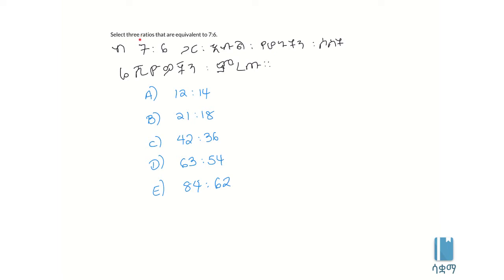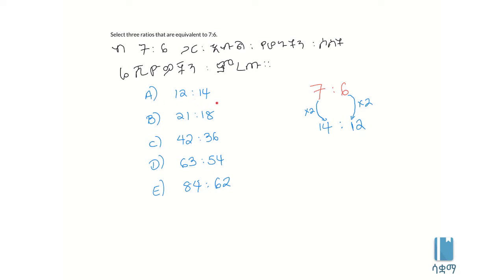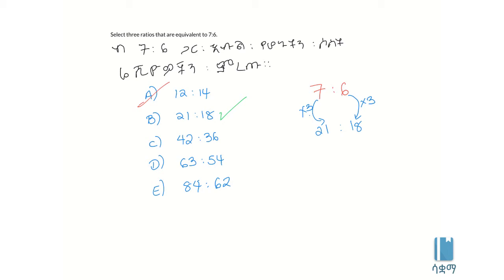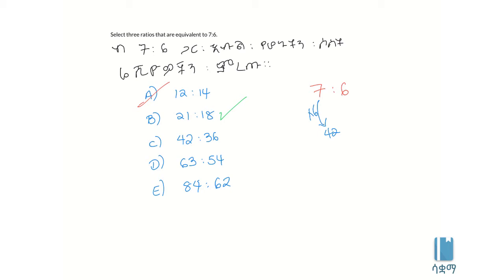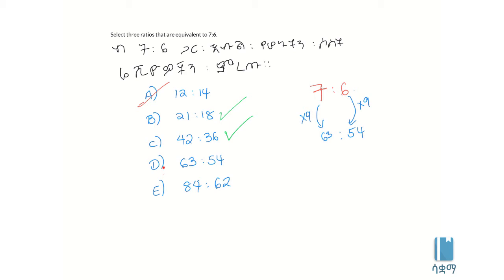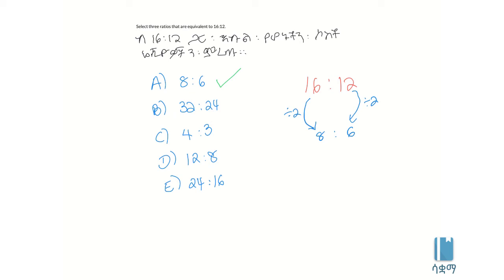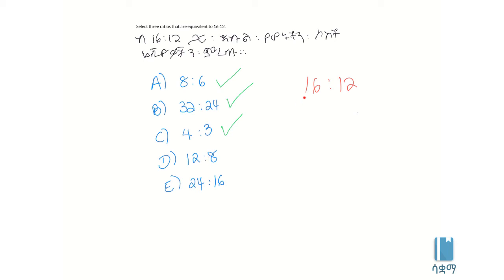Grade 7 Maths Unit 4: Equivalent ratios | ተመሳሳይ (ኢኩዊቫለንት) ሬሺዮዎች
This video is based on the Ethiopian new curriculum Grade 7  Maths Unit 4: Ratio, proportion and percentage

Equivalent ratios basically describe the same relationship even though the numbers shown are different. We will learn about them here. This video is based on Unit 3 of Grade 7 of the Ethiopian curriculum. The academic videos published under Saquama (Education for Ethiopia) are in line with the Ethiopian curriculum.

ኢኩዊቫለንት ሬሺዮዎች አንድ አይነት ግንኙነትን ነው የሚያሳዩት ምንም እንኳን የተፃፉት ቁጥሮች ቢለያዩም።  ይህ ቪድዮ የተሰራው በ7ኛ ክፍል ሒሳብ ምዕራፍ 3 ላይ ተመስርቶ ነው። በሳቋማ (ኤጁኬሽን ፎር ኢትዮጵያ) ስር የተለቀቁ የቀለም ትምህርት ቪዲዮዎች ከኢትዮጵያ ስርዓተ ትምህርት ጋር የሚስማሙ ናቸው።

Original video under license CC-BY-SA under Khan Academy
Amharic version developed by: Lina Getachew